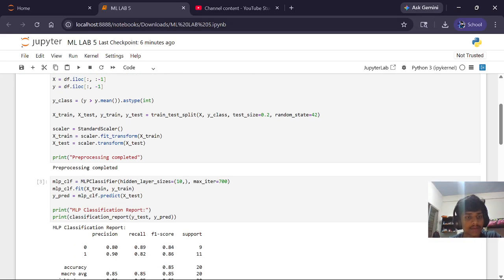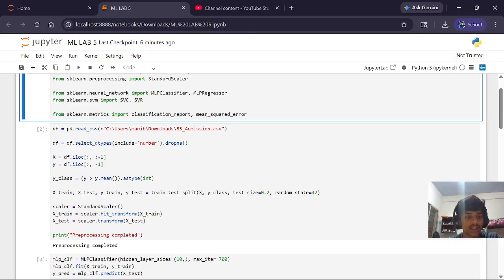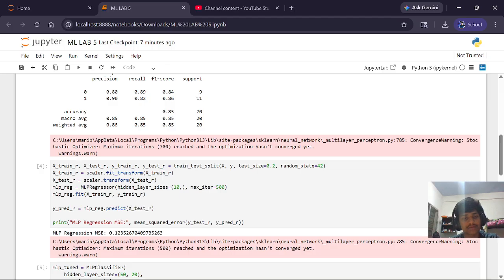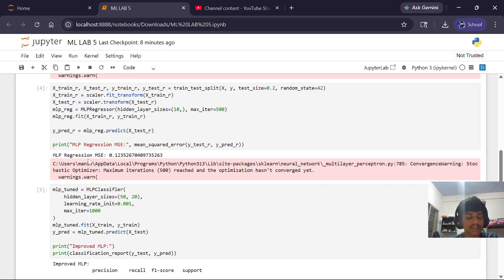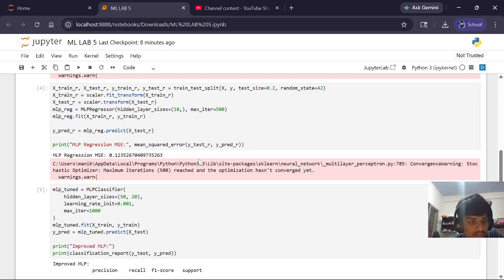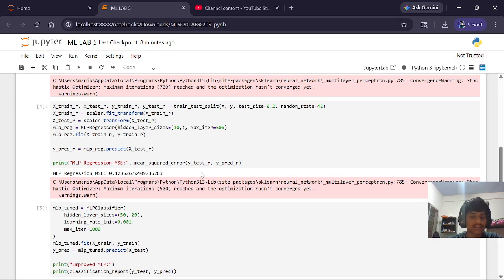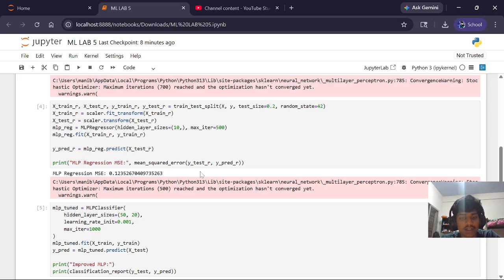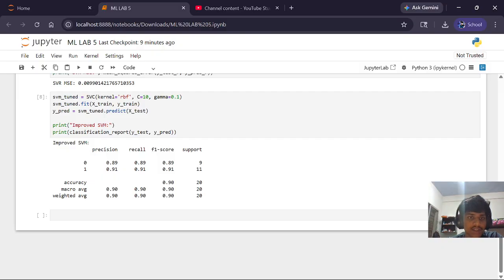ml ex 5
To design and implement feed forward multiple layer perceptron (MLP) trained using backpropagation algorithm to classify the given dataset.